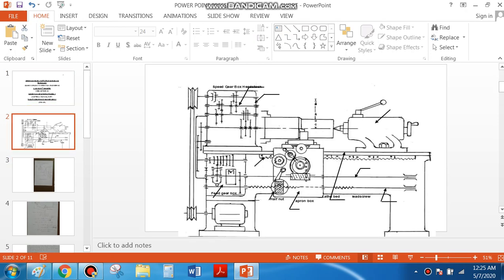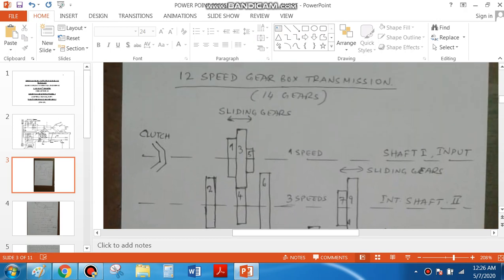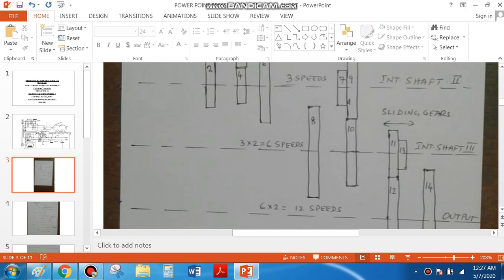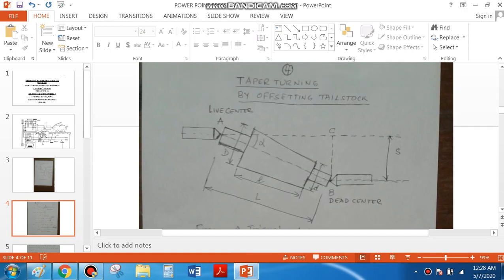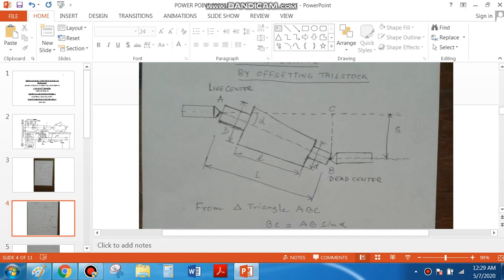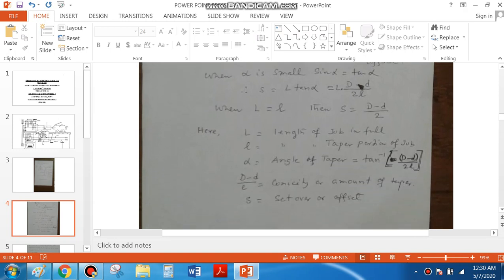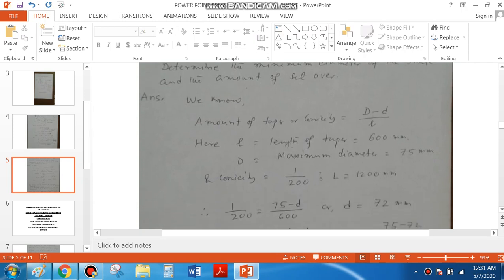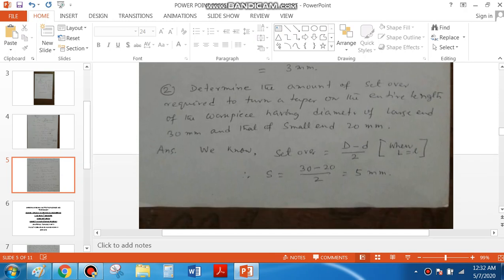MANUFACTURING PROCESS II, CHAPTER I, TURNING PART I, 2 ME 4TH SEMESTER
LECTURE ON KINEMATICS OF LATHE , TAPER TURNING